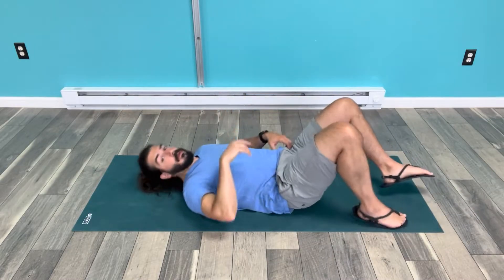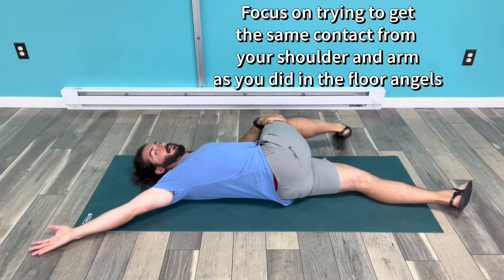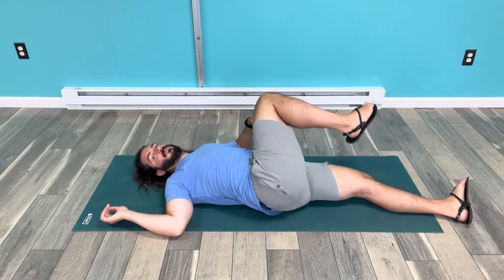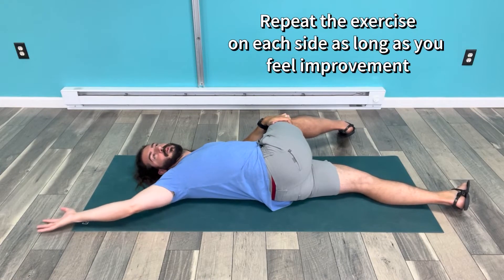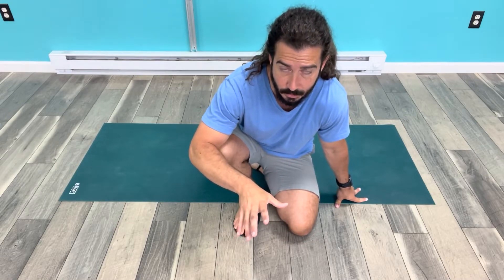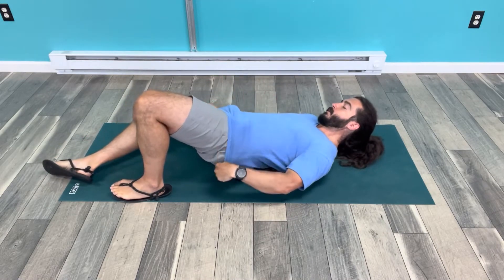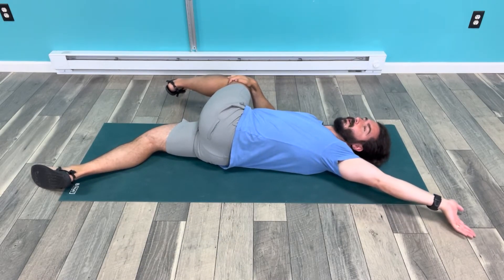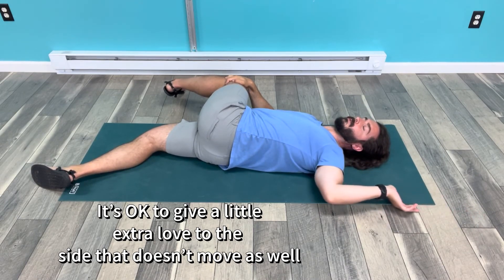Twisted Angels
Improve your shoulder mobility with our twisted angels exercise.  Some people are surprised to hear when trunk rotation exercises spine flexibility or thoracic extention which directly relates to shoulder mobility!  This exercise pairs well with the the floor angels.